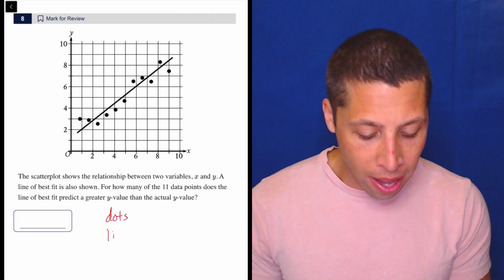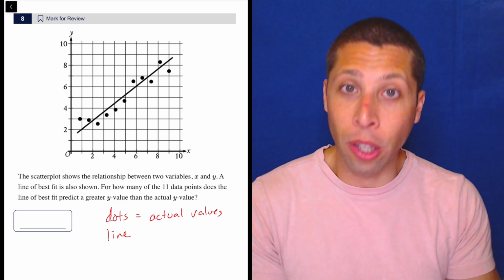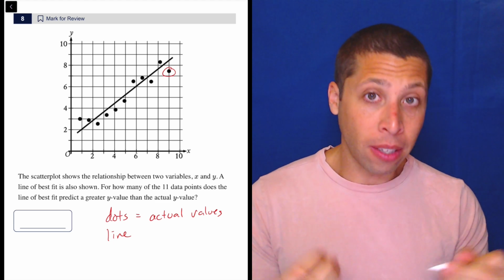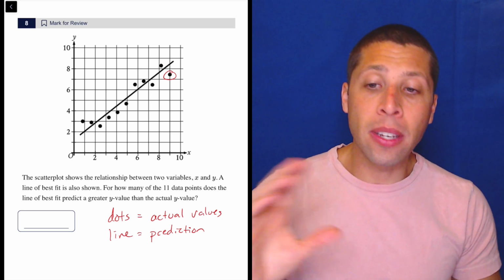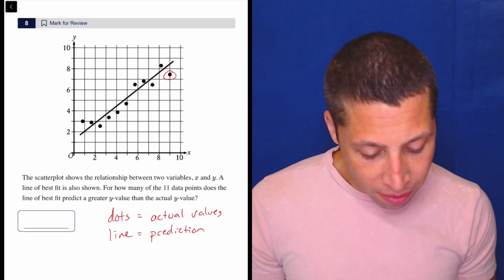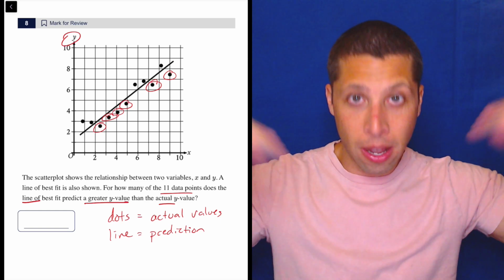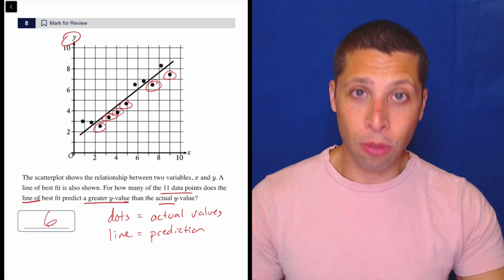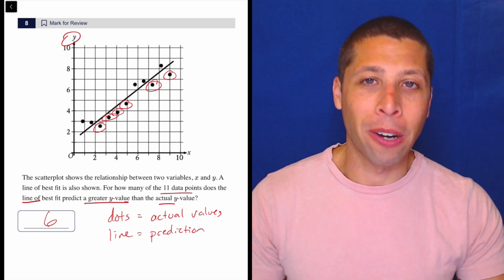Digital PSAT 2, Math Module 2H, Question 8 (numeracy)